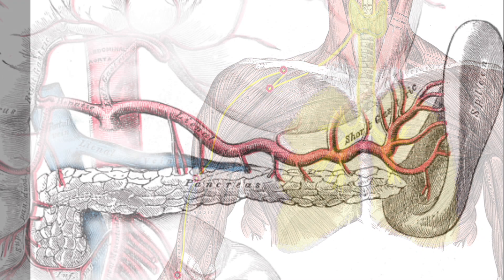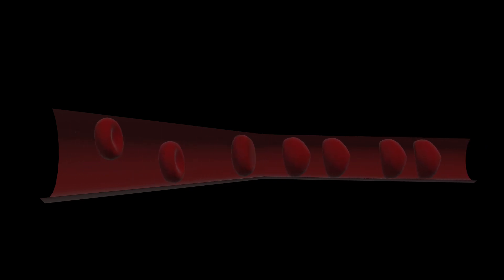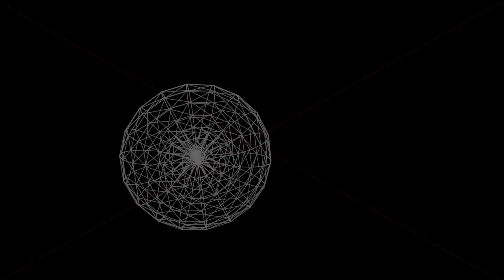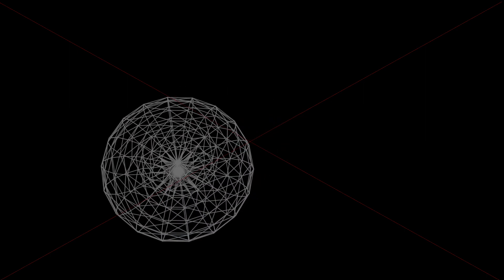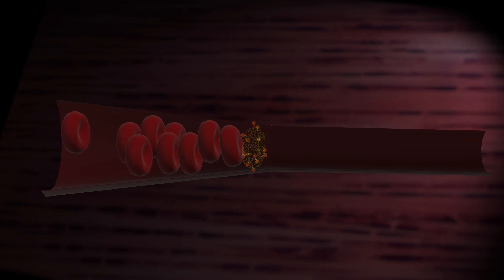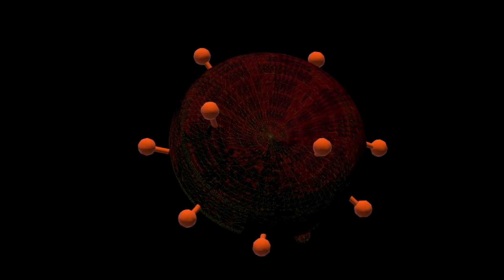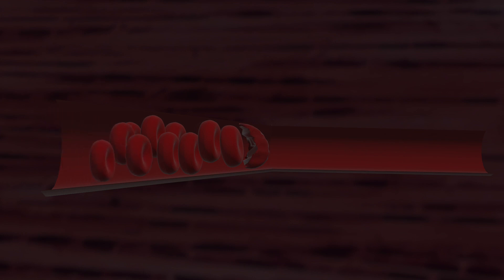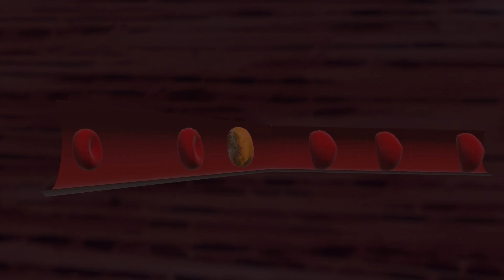Red cells, malaria and blood stagnation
Blood is composed of many things but the most important is the red cell. Understanding how this works in health and goes wrong in disease teaches us much about the functioning of the body.

In fact, understanding this simple cell is critical to understanding the health of the body.